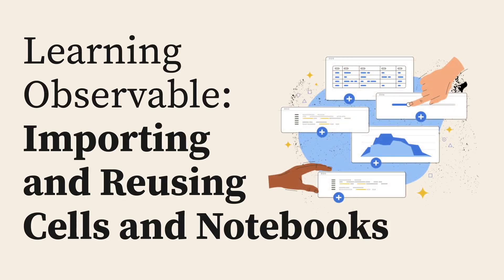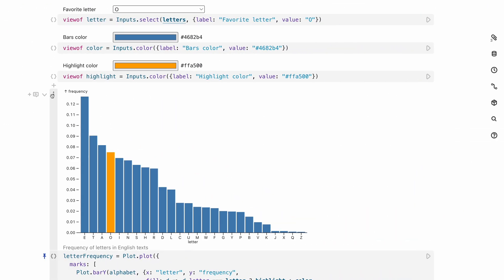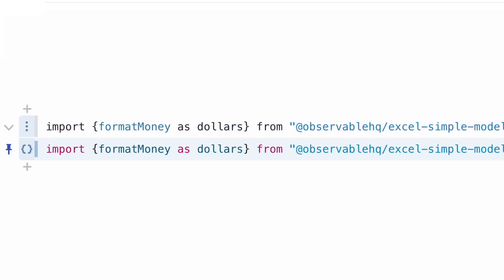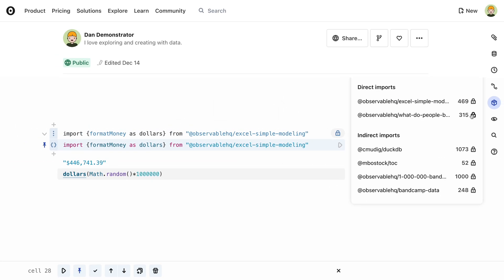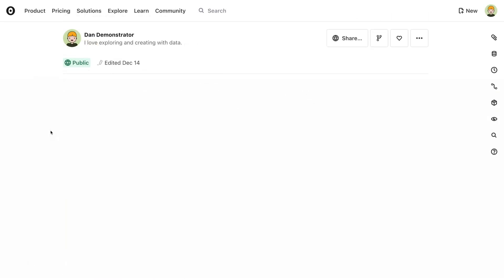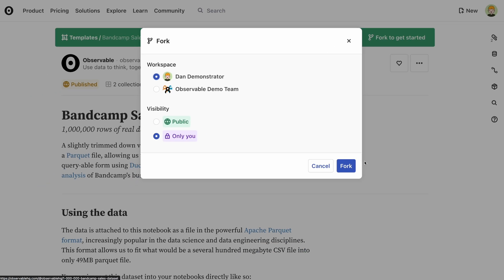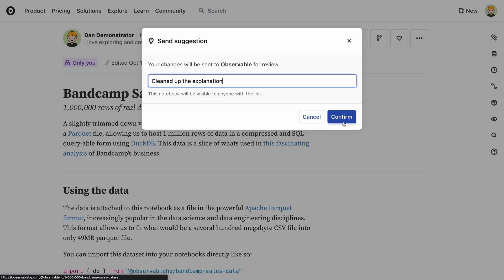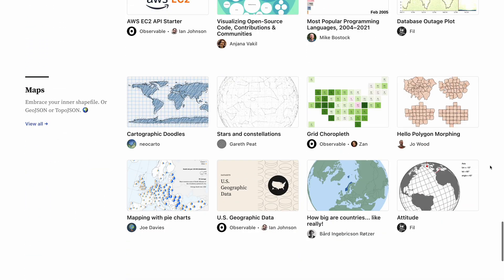Importing and Reusing Cells and Notebooks – Learning Observable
Learn about how you can reuse your own and other people's notebooks and cells to quickly create your own. Also, import external libraries to use in your notebooks.